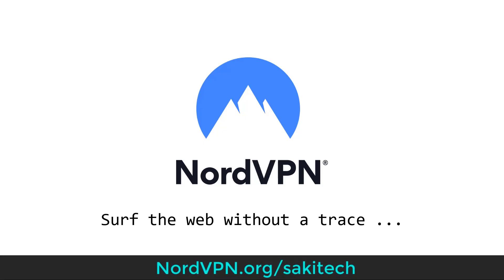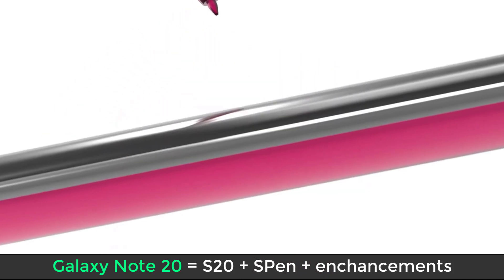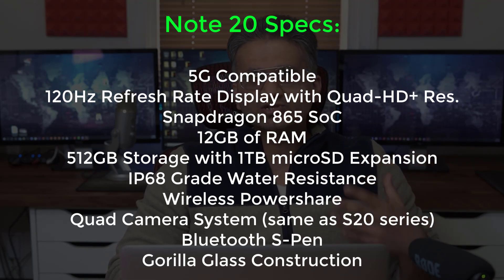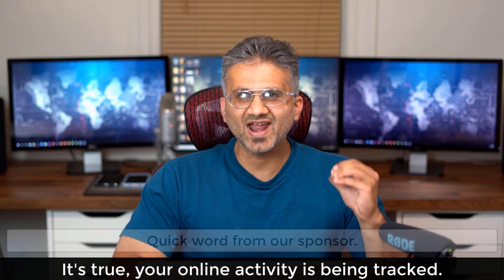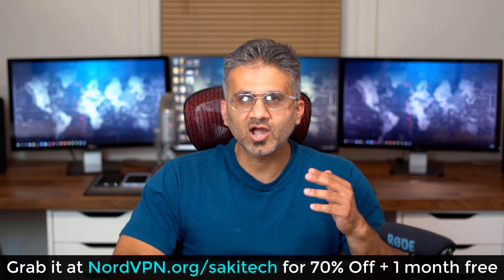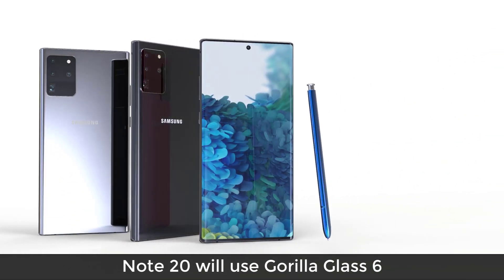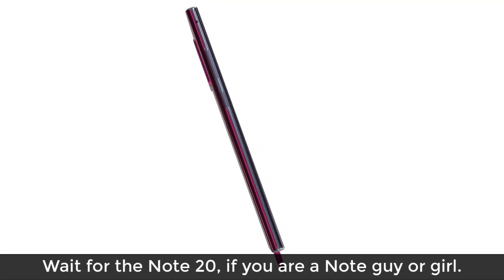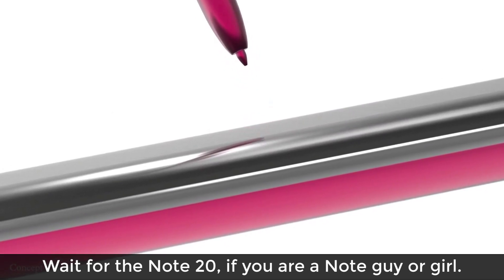Samsung Galaxy Note 20 is going to BLOW YOUR MIND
The Samsung Galaxy Note 20 and Note 20 Ultra, that will come out in a few months and will blow your mind.

Let's dive in and get some details about the upcoming Galaxy Note 20 smartphone.

Thumbnail credit: Concept Creator and LetsGoDigital

Companies can send product to the following address:

Attn: SAKITECH
135 S Springfield Rd. Unit #681